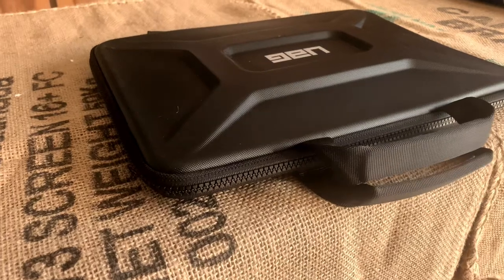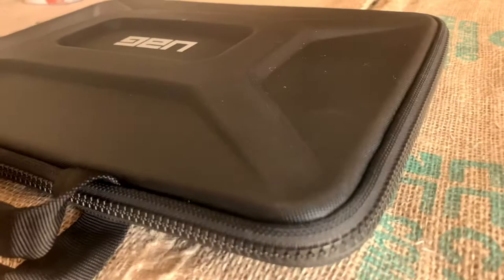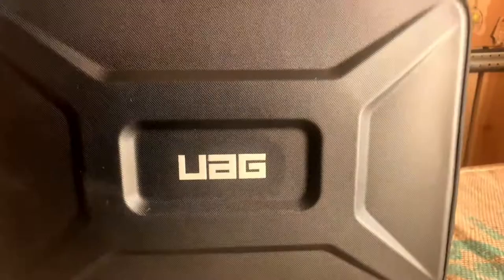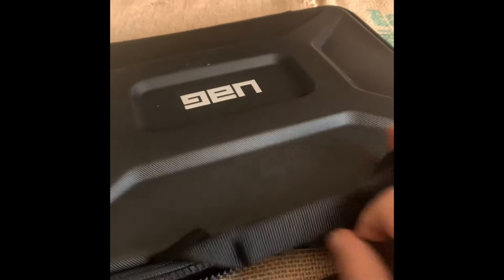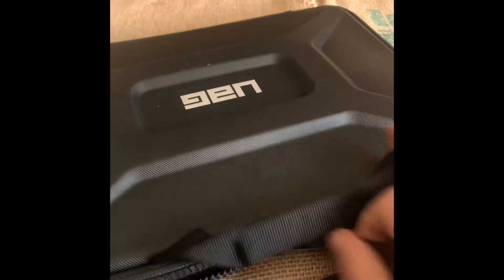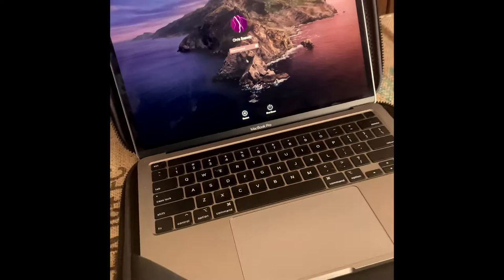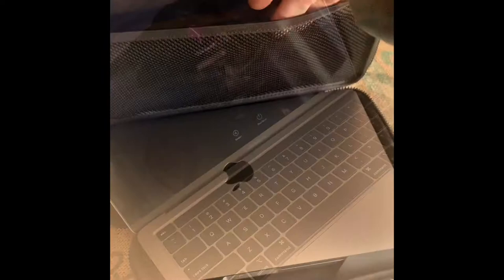2020 Mac Book Pro Case UAG Review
UAG MacBook Pro Case Review

Size Med.  14in laptop

Fits 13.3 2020 MacBook Pro

We Like It!